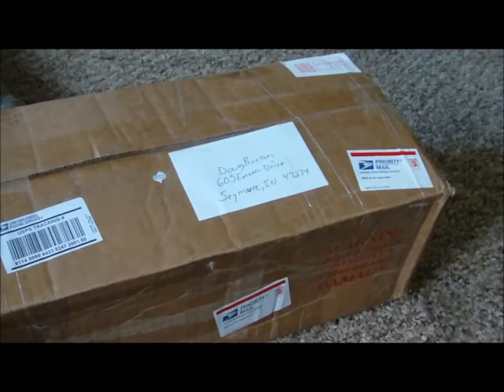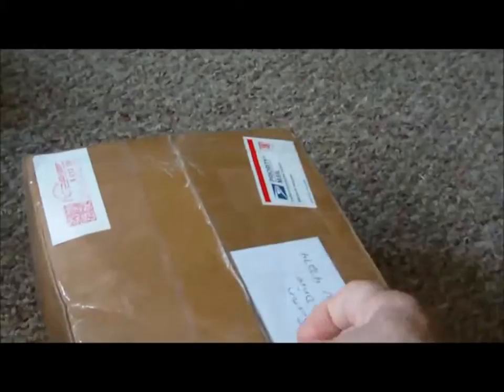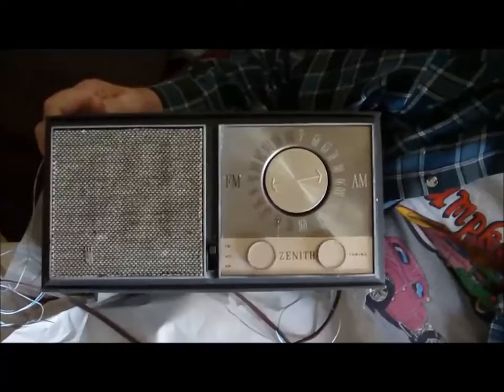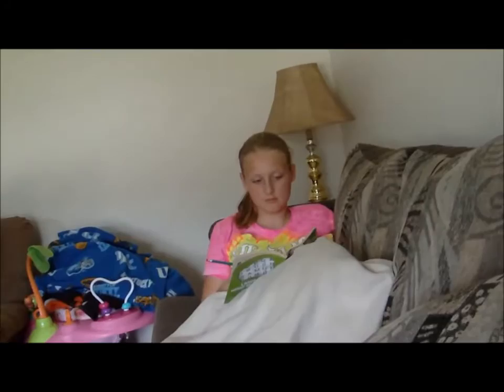DERB - My First Mail Call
Got an interesting item in the mail today, all the way from Arkansas. Check it out!